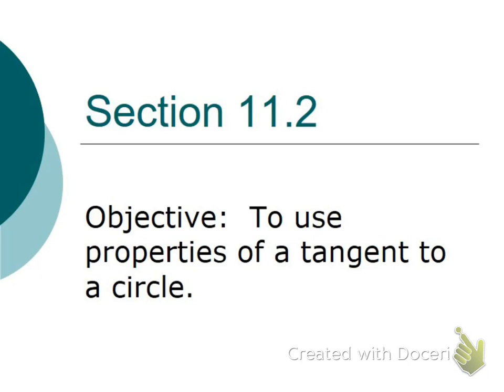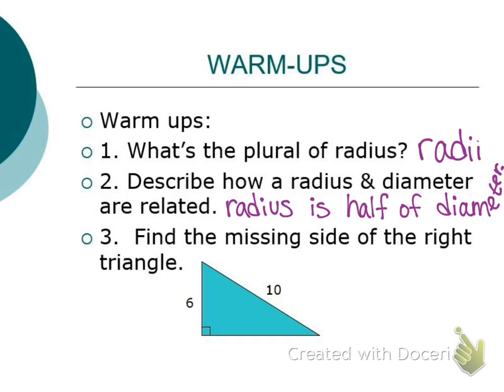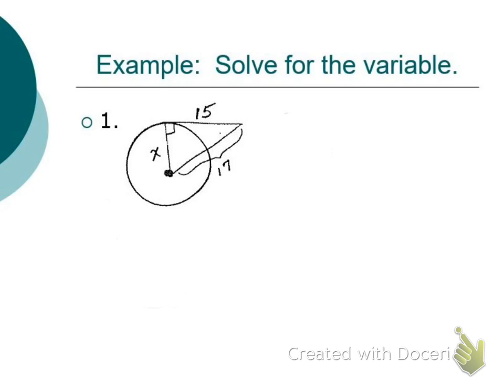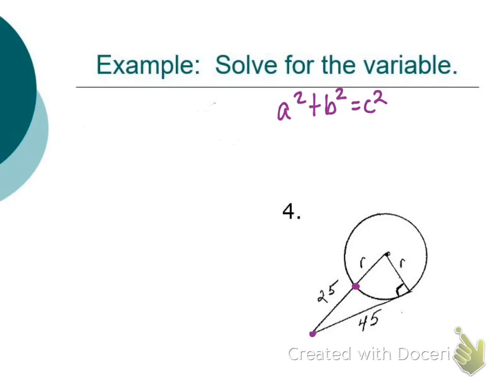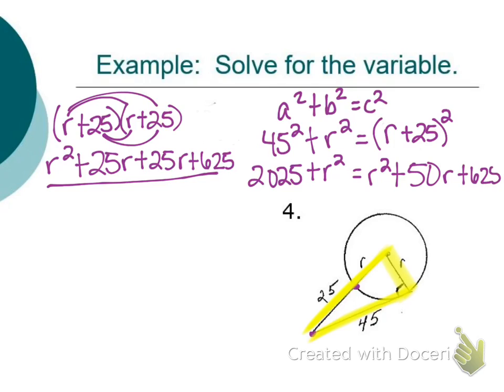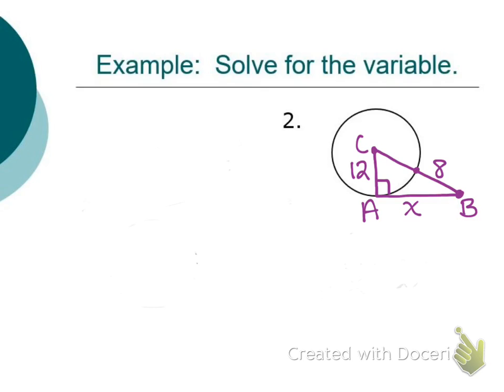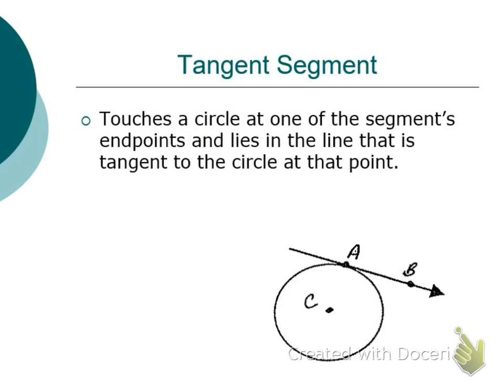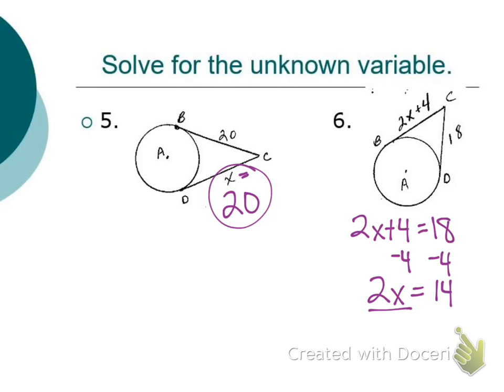Geometry 11.2 Notes